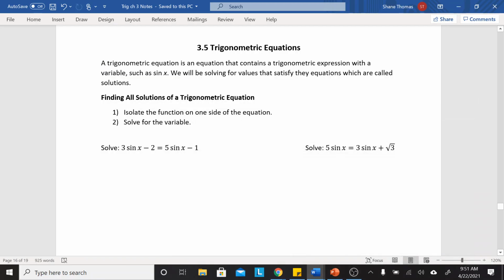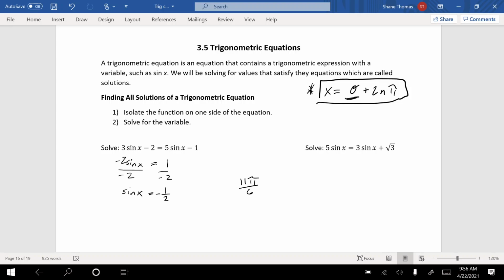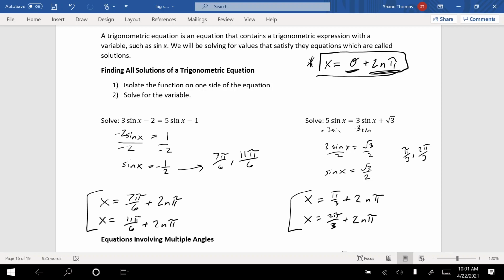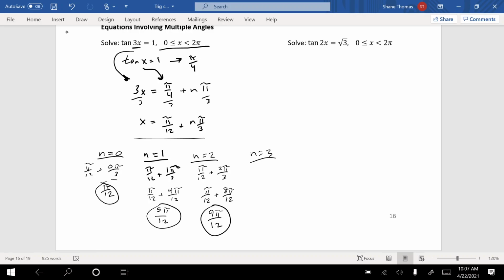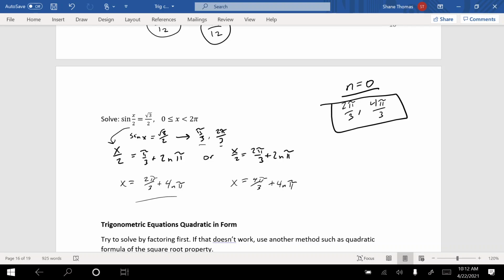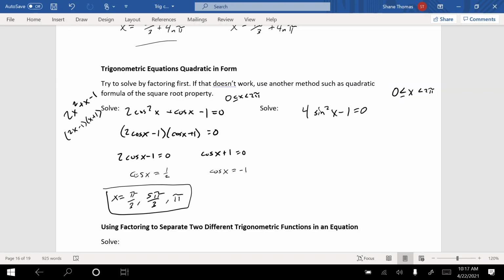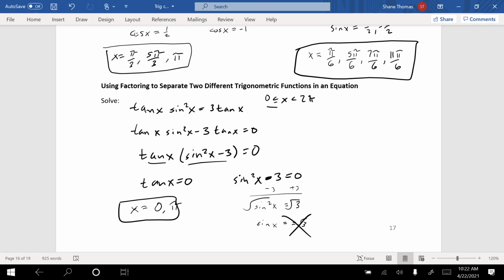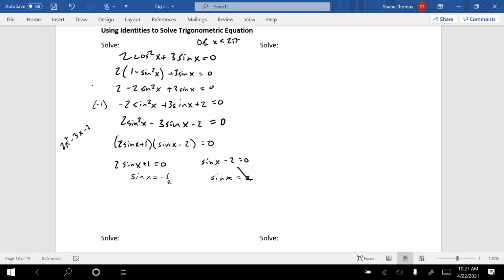Trigonometric Equations Part 1